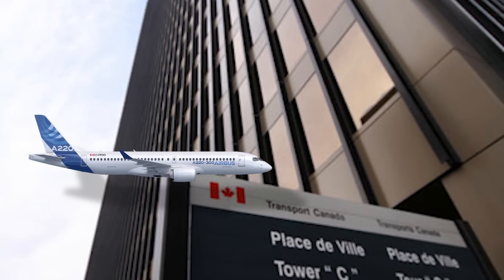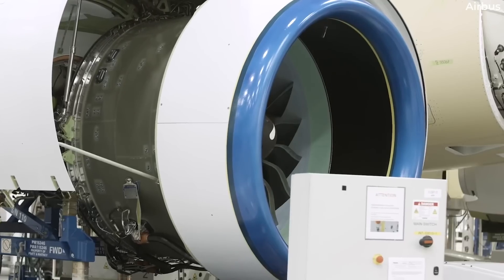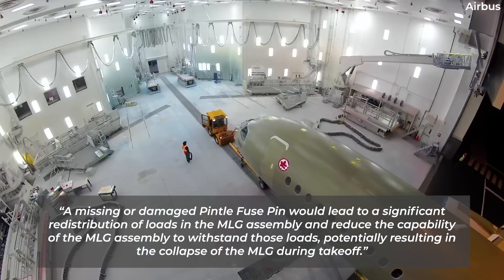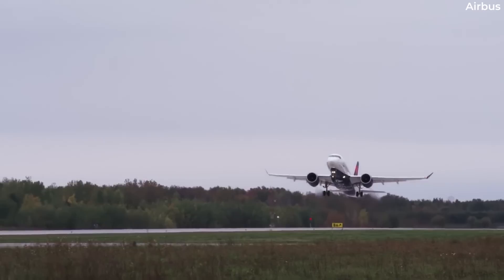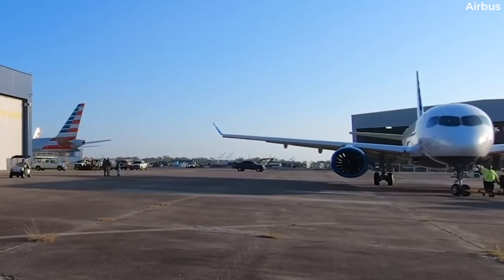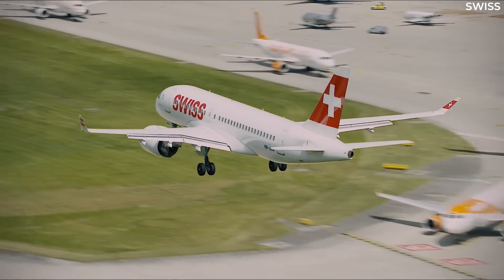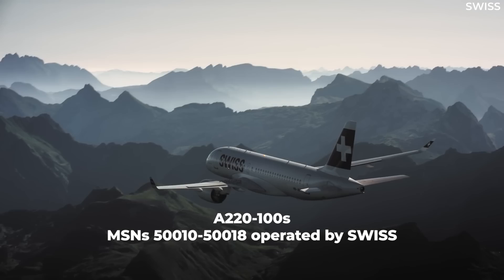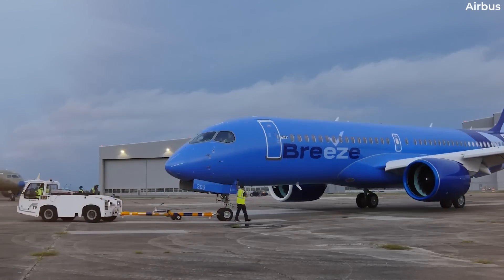Airbus A220s Must Be Inspected For Missing Pins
Transport Canada, the Canadian equivalent to the FAA or EASA, has issued an emergency airworthiness directive for the Airbus A220-100 and -300. The aviation safety regulator is mandating checks for missing main landing gear (MLG) pins.